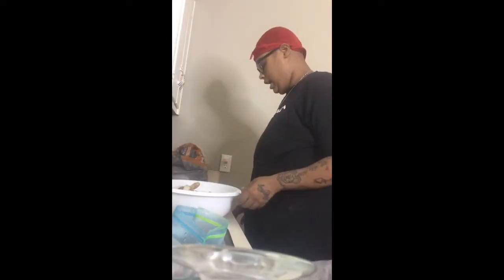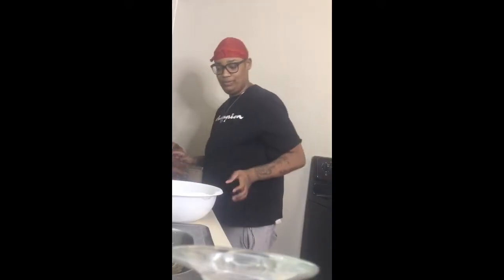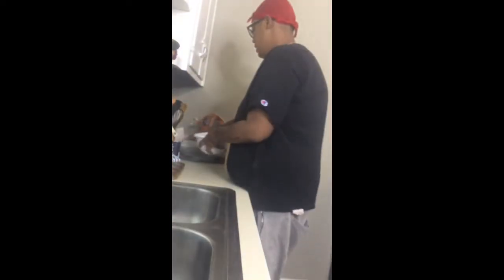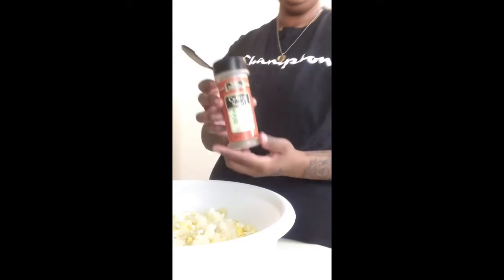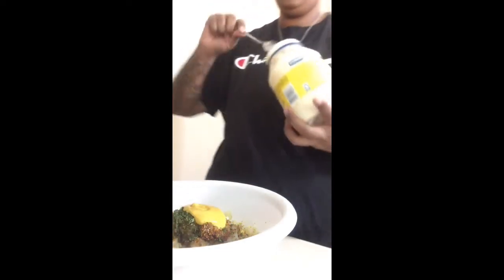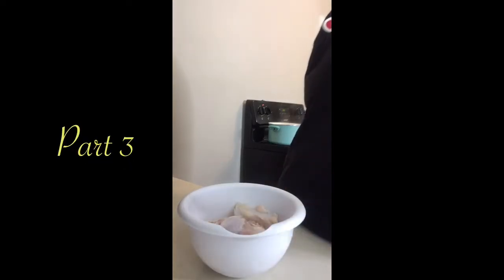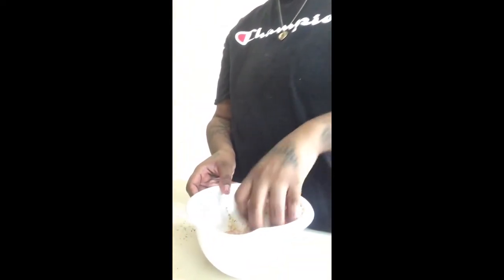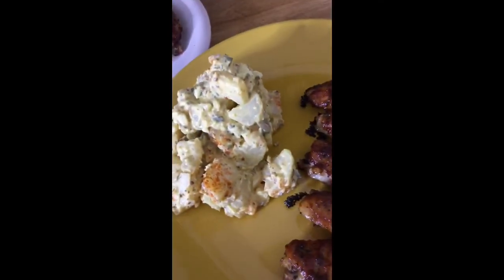PIGFEET POTATO SALAD AN BBQ CHICKEN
Hey Y’all Chef KingNellz here.